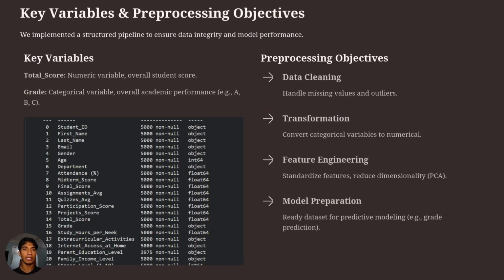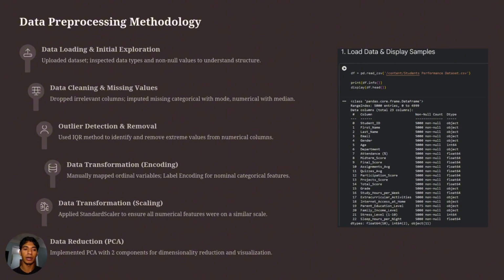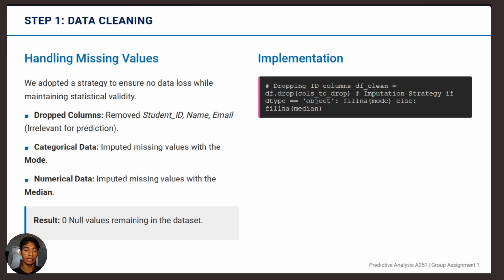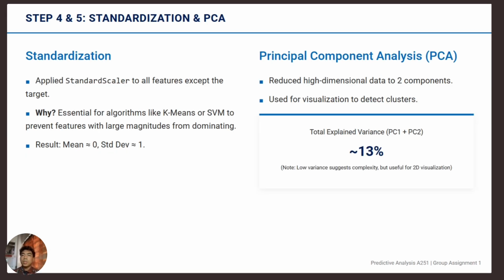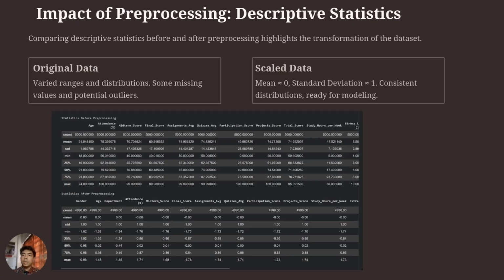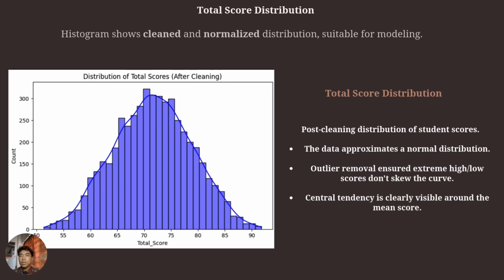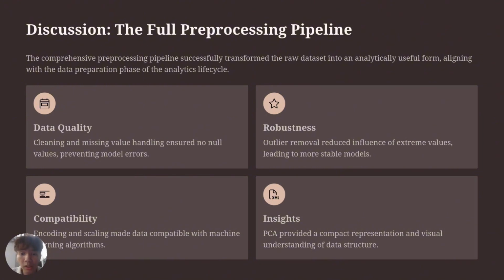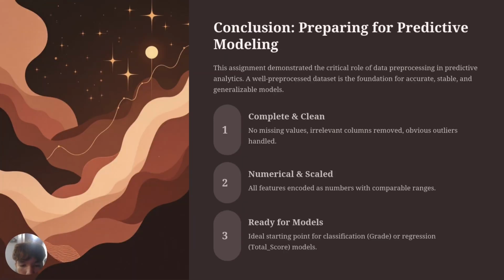Data Preprocessing Pipeline: Student Performance Dataset (STISK 2133)